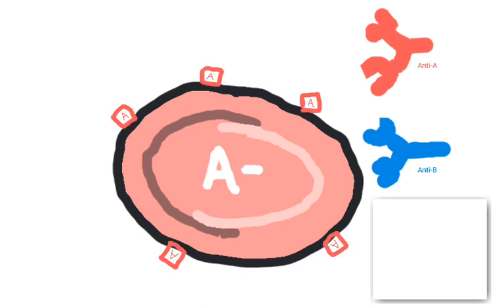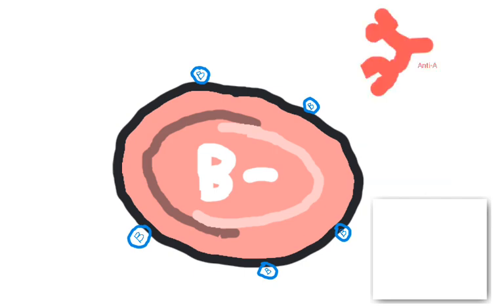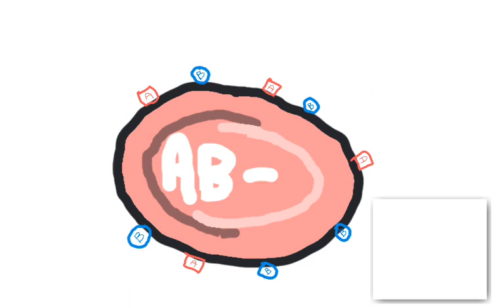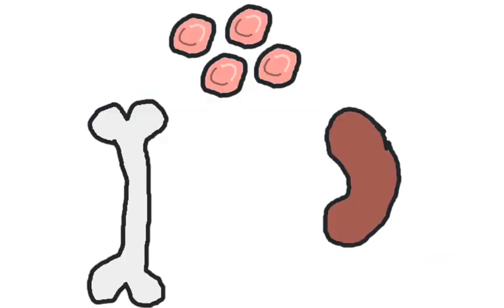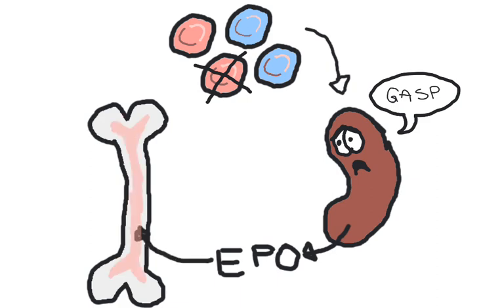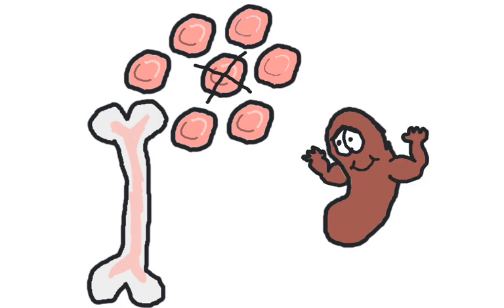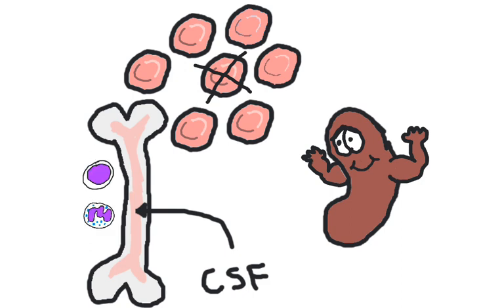ch18 concept review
chapter 18 review: blood